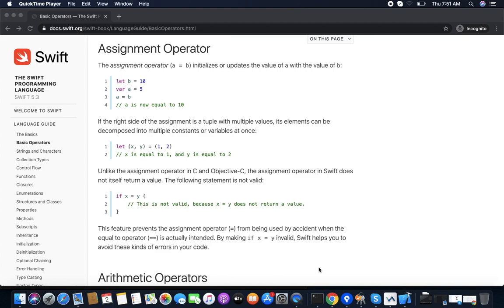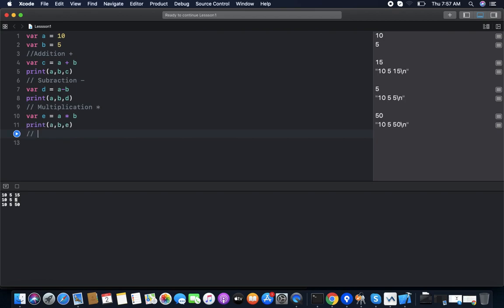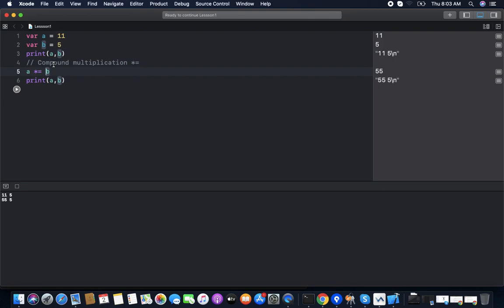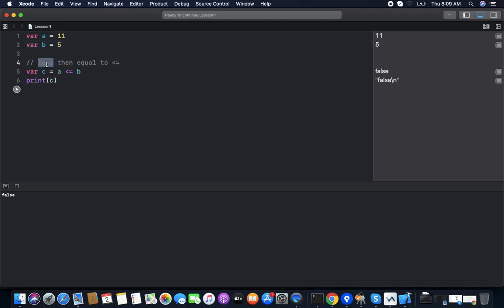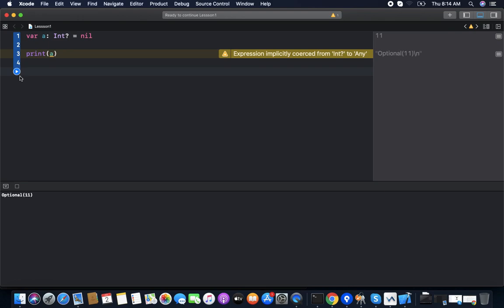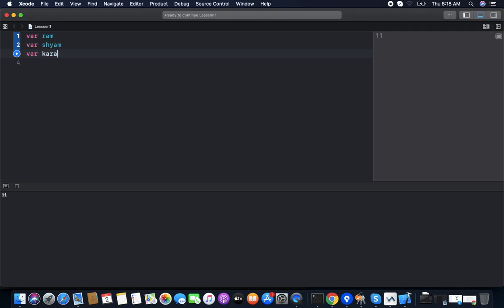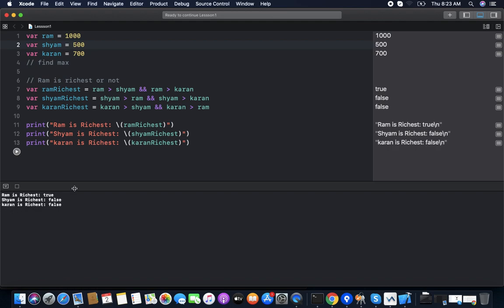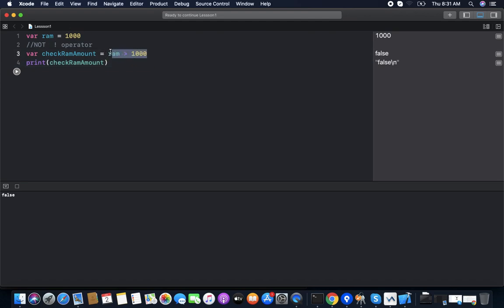Operators - II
Chapter 6: Operators in Swift iOS Programming Part - II